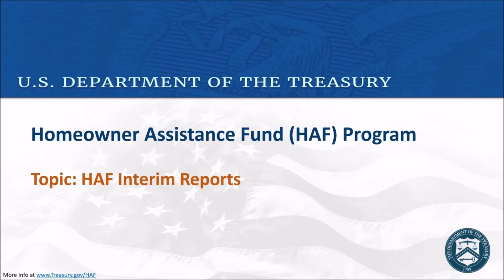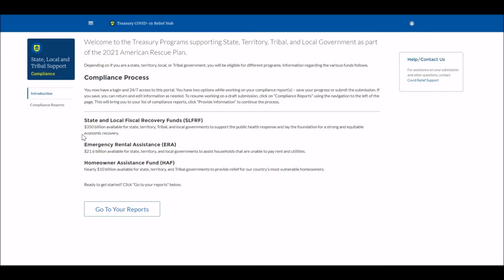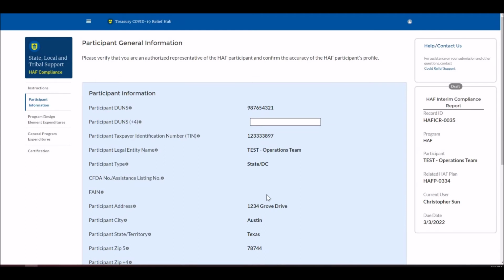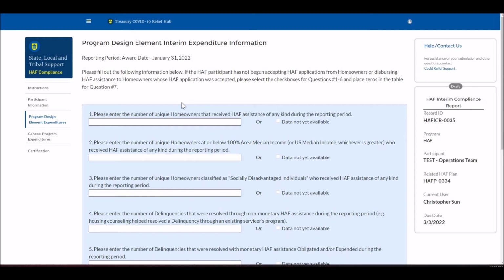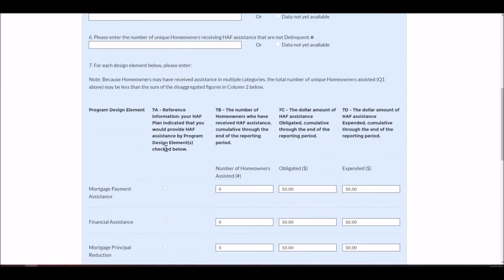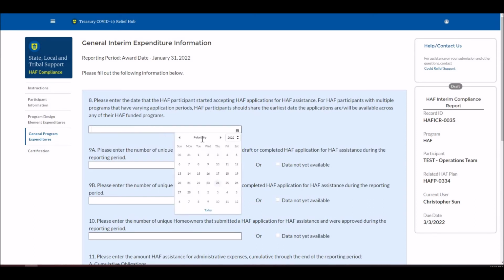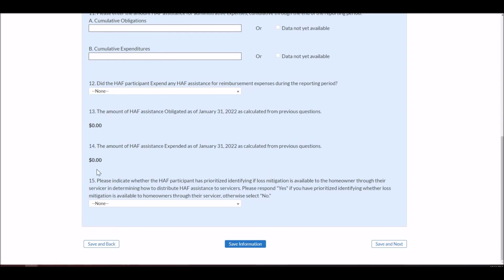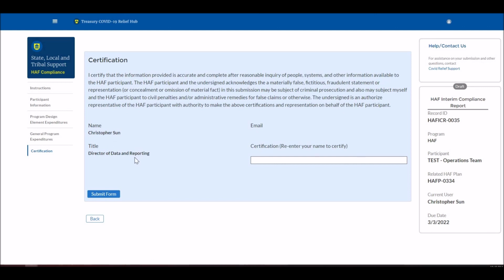WEBNIAR: Homeowner Assistance Fund: Interim Reports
The purpose of the Homeowner Assistance Fund (HAF) is to prevent mortgage delinquencies and defaults, foreclosures, loss of utilities or home energy services, and displacement of homeowners experiencing financial hardship after January 21, 2020.

State and Territory Participants that received Homeowner Assistance Fund (HAF) awards are required to submit a one-time Interim Report.